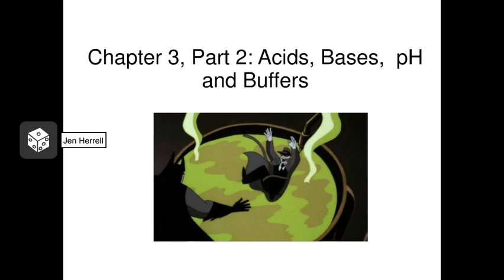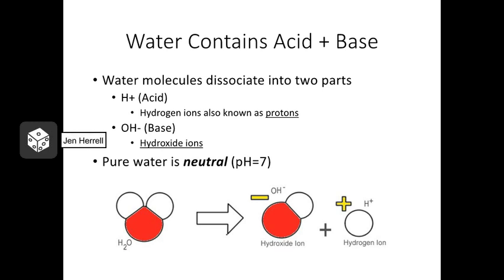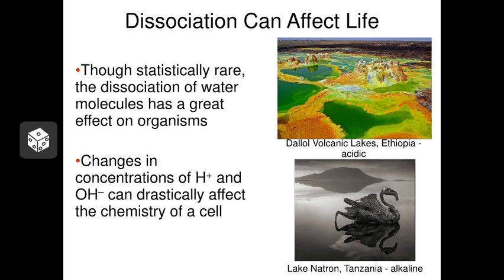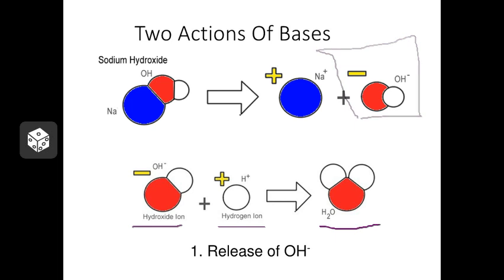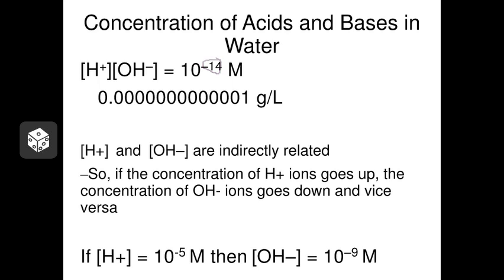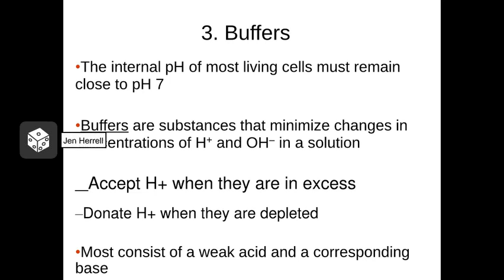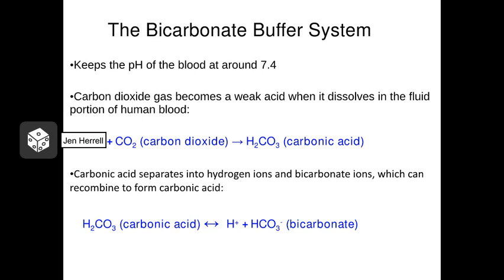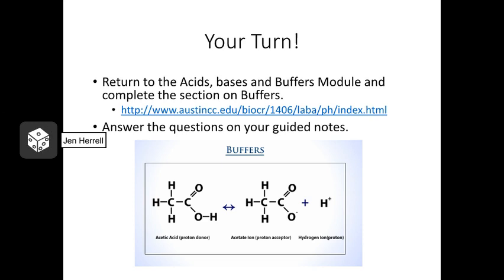Chapter 3, Part 2 Online Lecture Acids, Bases, pH and Buffers Fall 18